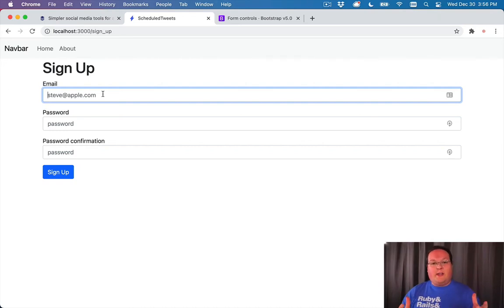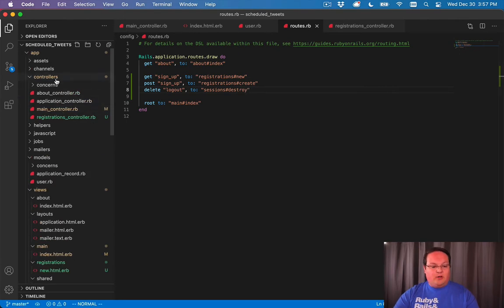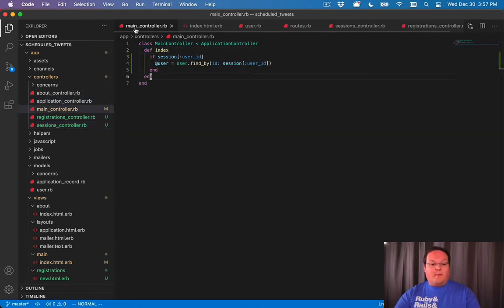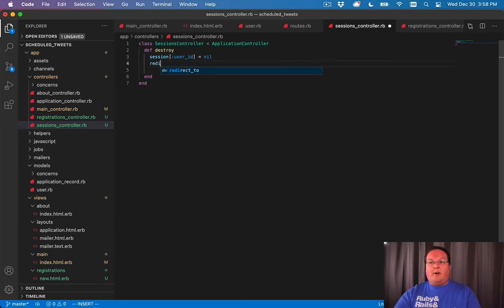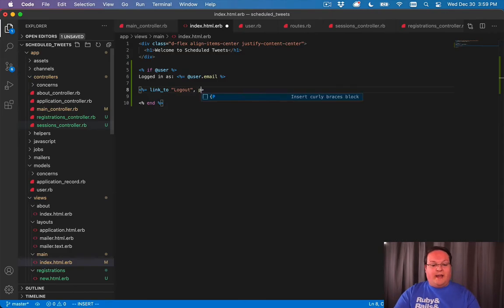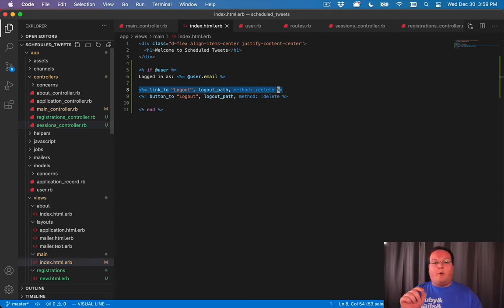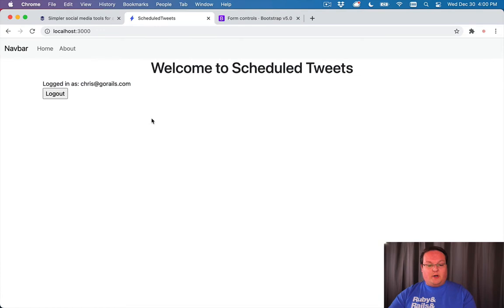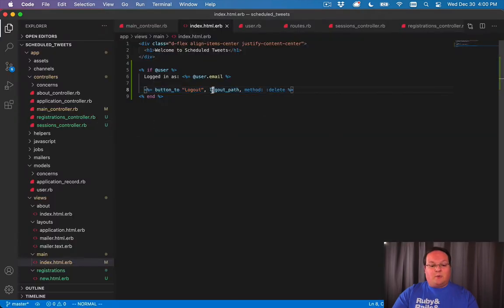Rails 6 for Beginners Part 16: Logging Out Users